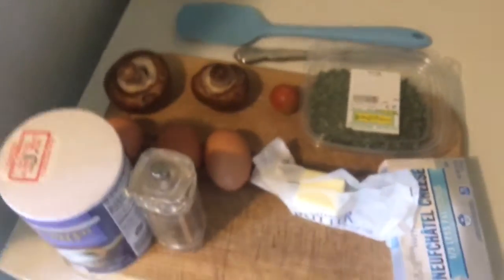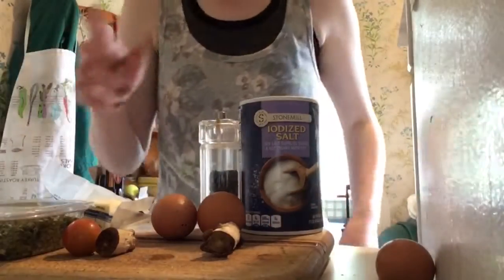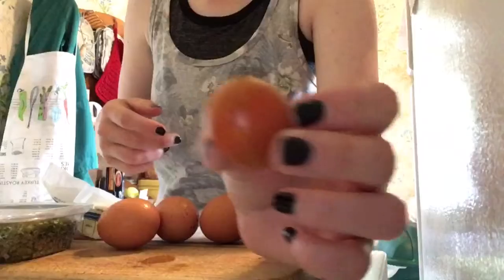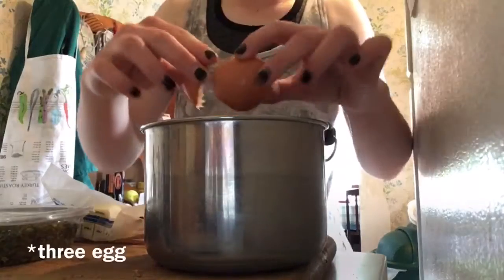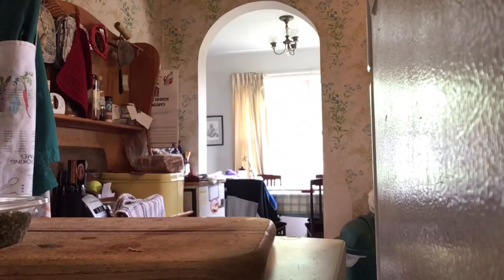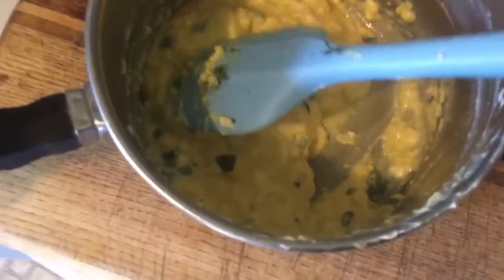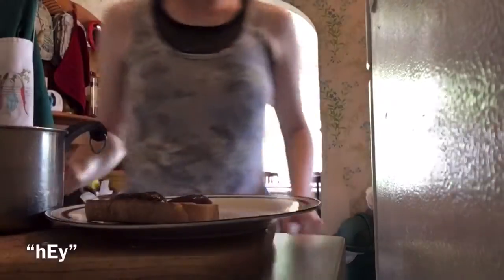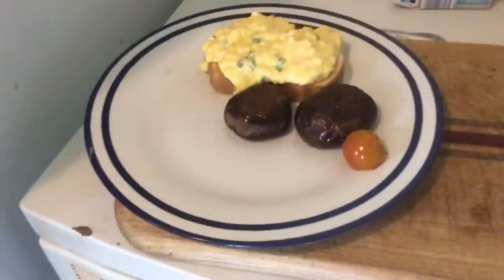Let's Fail Making Eggs | Gordon Ramsay Style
I probably butchered this, but I thought it tasted good anyway.